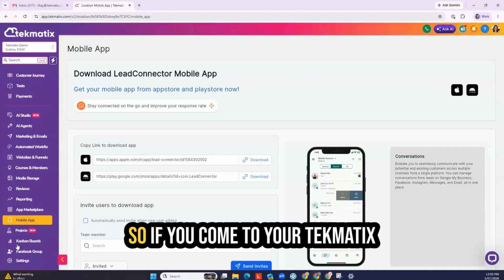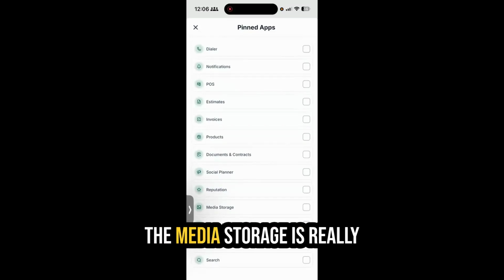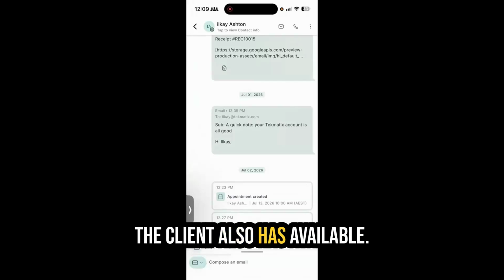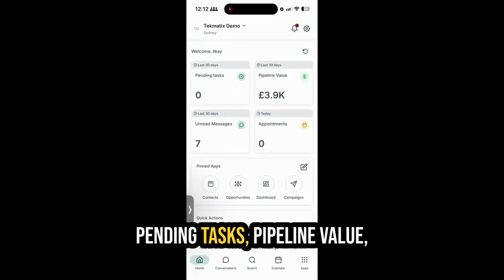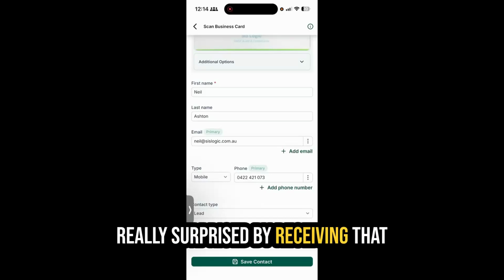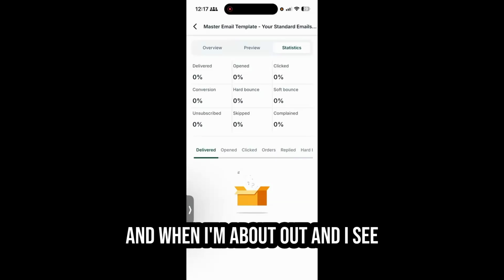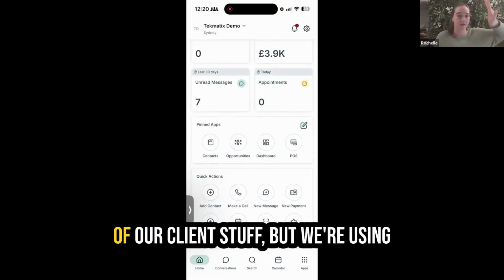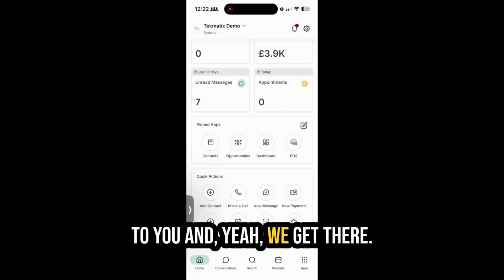How to Use the Tekmatix Mobile App Lead Connector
Want to manage your business while you're away from your desk?

This walkthrough covers everything from downloading and setting up the app to managing contacts, conversations, calendars, opportunities, campaigns, and payments directly from your phone. You'll also discover practical mobile features like scanning business cards, uploading media, using snippets to save time, monitoring email campaign performance, and taking payments while you're on the go.

Whether you're responding to clients, booking appointments, following up after networking events, or checking your business dashboard, this training demonstrates how the Tekmatix mobile app can help you stay productive wherever you are.

In this video you'll learn:
How to download and log into the Tekmatix mobile app
How to customize your home screen with pinned apps
Managing contacts, conversations, emails, and SMS
Using snippets for faster communication
Uploading photos and media directly from your phone
Scanning business cards into your CRM
Managing calendars, appointments, and tasks
Viewing dashboards and pipeline information
Monitoring email campaign statistics
Taking payments using POS and payment features
Tips for using the mobile app while networking and meeting clients

00:00 Introduction to the Tekmatix Mobile App
00:45 Downloading and logging into the app
01:45 Customizing your mobile dashboard with pinned apps
03:20 Mobile app features and Quick Actions overview
05:00 Managing contacts on the go
06:35 Sending emails, SMS, and live chat messages
08:10 Using snippets to speed up repetitive communication
09:30 Sending media, files, videos, and payment requests
10:45 Viewing client details, notes, tasks, and activities
11:50 Dashboard settings and mobile preferences
12:40 Scanning business cards into Tekmatix CRM
14:10 Using tags and automations after networking events
15:00 Calendar management and campaign statistics
16:00 Accepting payments with POS and mobile payment features
17:05 Q&A: Mobile payments for service businesses
18:00 Final tips and training wrap-up